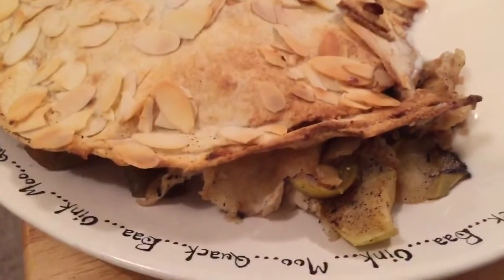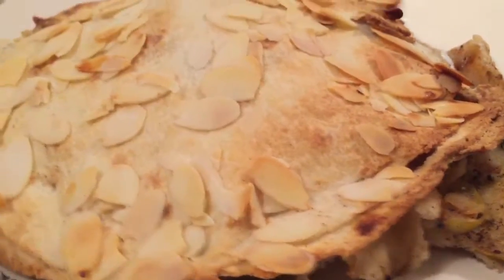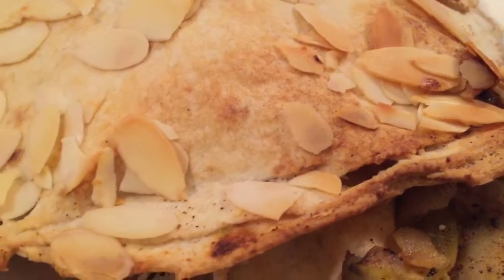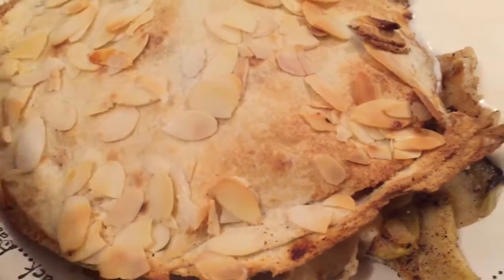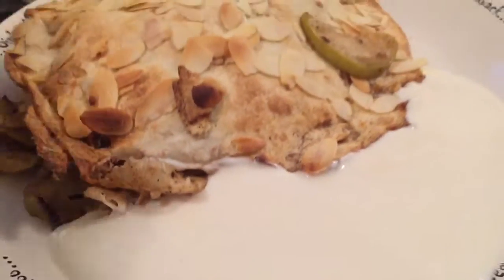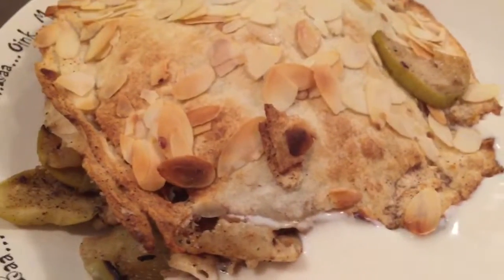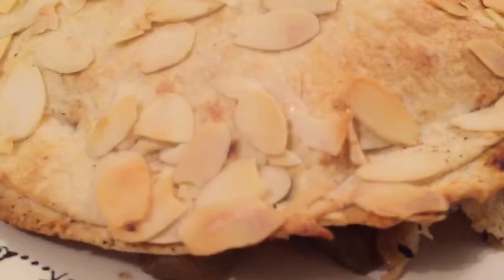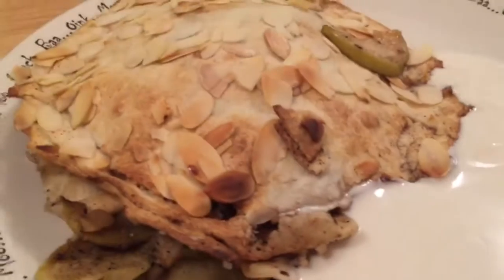Sort of apple and pear pie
Pudding was an experiment sort of apple and pear pie - 2 sp for almonds , served with fat free yogurt flavoured with flavadrops toffee drops

Two wraps soaked in skimmed milk - filled with cooked apple and pear , flavoured with cinnamon , vanilla and salted caramel sugar free coffee syrup , tsp or two of sweetener- pinch edges together and fry light too add almonds bake in hot oven about 15 mins